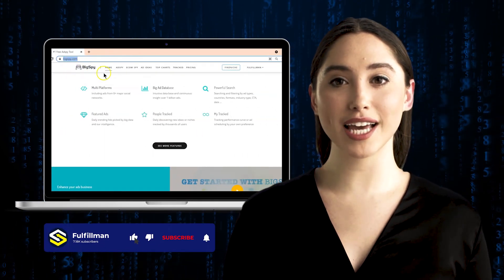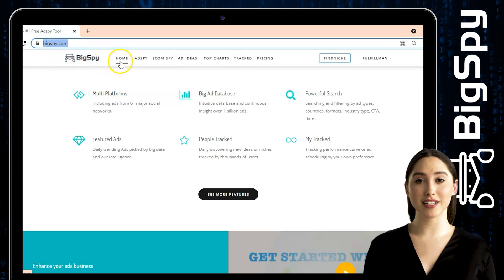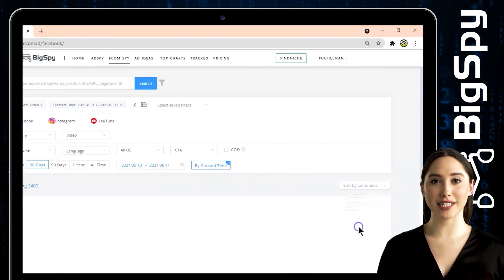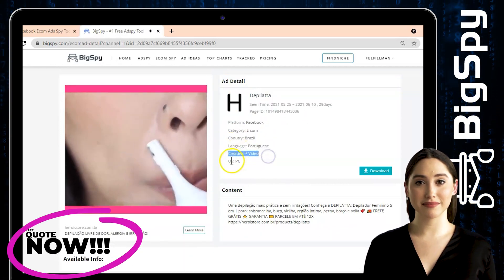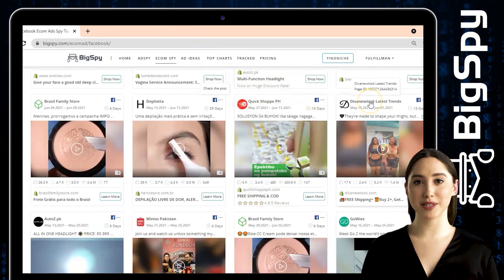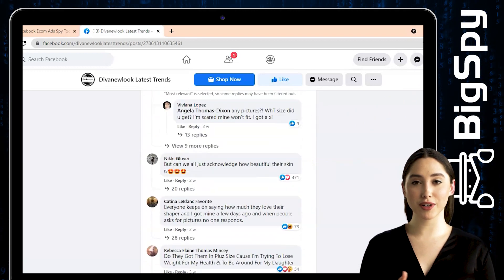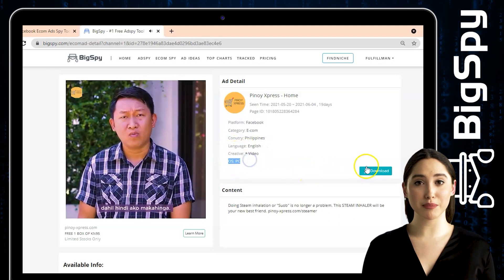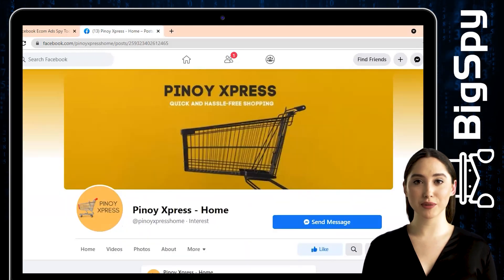Winning Products | Facebook and Instagram Ads Spy Tool | Shopify Dropshipping 2021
1. BigSpy

2. FindNiche